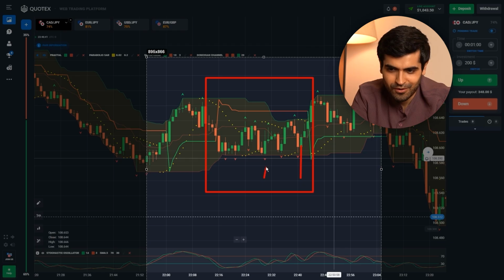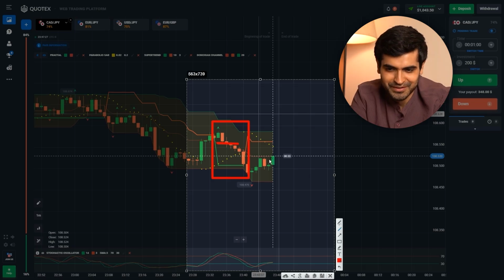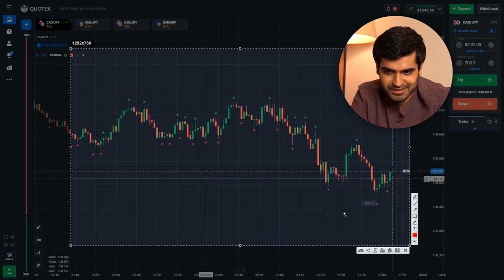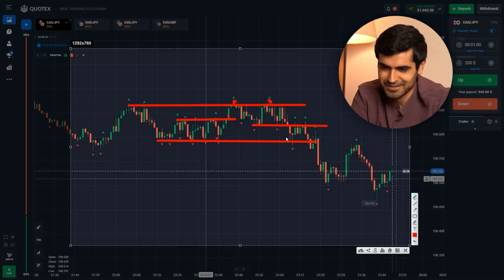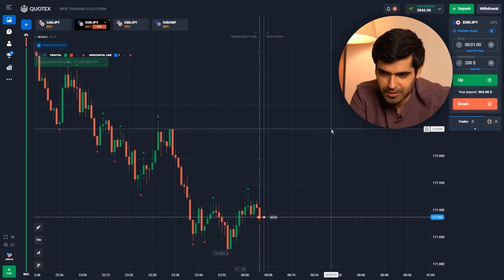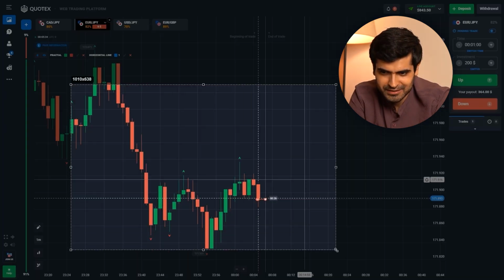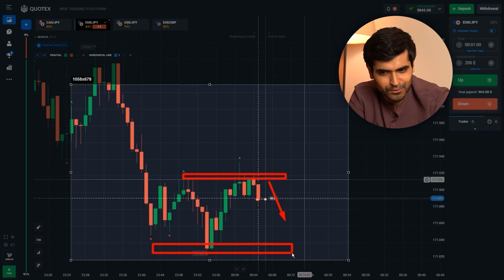Your Indicators Are Lying to You — Here’s the Real Way to Read the Market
In this video, I break down one of the most common beginner mistakes on Quotex: trading with five different indicators that constantly contradict each other. A few days ago, one of my students showed me a chart so overloaded with tools that it was nearly impossible to read — and his results proved it. Today, I’ll show you why overcomplicating your strategy destroys consistency, how conflicting signals cause hesitation, and how switching to a clean fractal-based system immediately improves your accuracy.

You’ll learn how to draw levels from fractals, how to combine them with multi-timeframe confirmation, and how to identify breakouts and reversals without clutter. I walk you through several live trades, explain each entry, and show how using fewer indicators actually gives you more high-probability setups. If you’ve been relying on SAR, SuperTrend, Donchian, oscillators and trend tools all at once, this lesson will be your reset button.

💡 If this breakdown helped simplify your trading and showed you what truly matters on Quotex, make sure to watch until the end, subscribe for future strategy lessons, and leave a comment with what you want me to cover next.